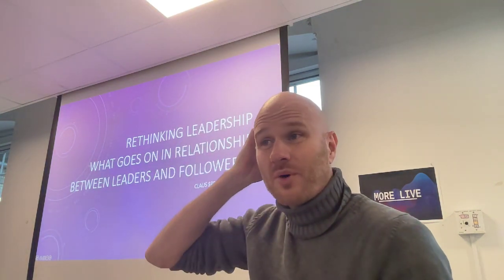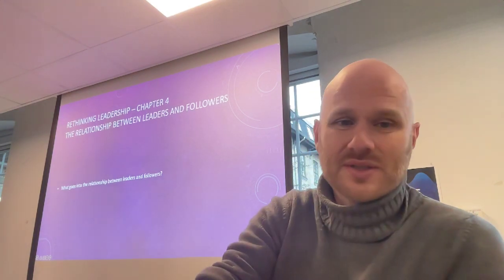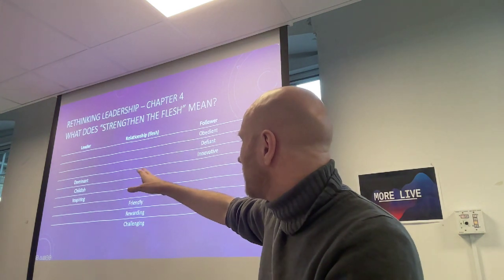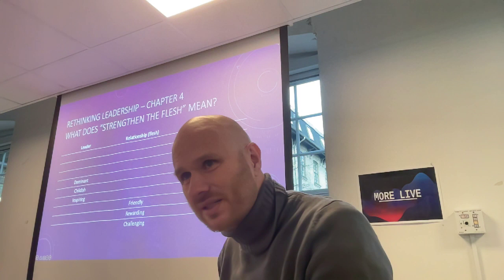Rethinking Leadership ch 4 part 1 - Embodied Leadership at Copenhagen Business School 2022